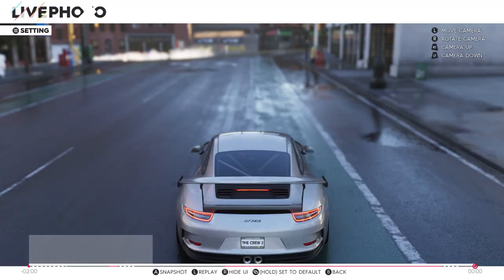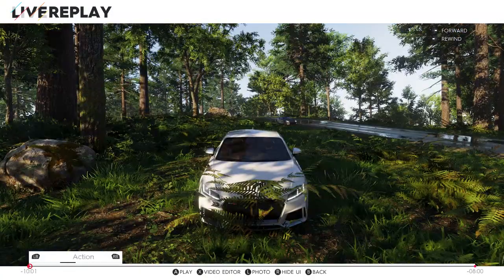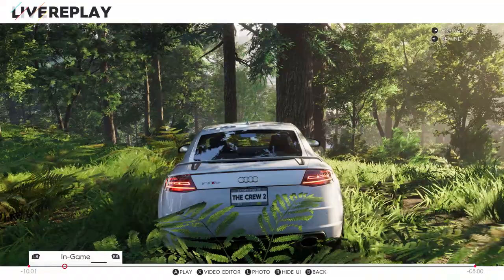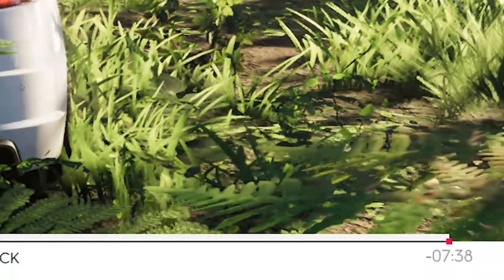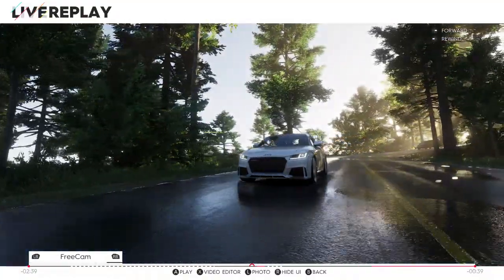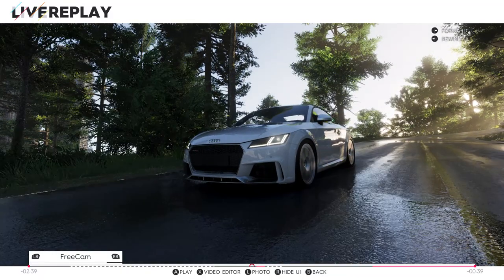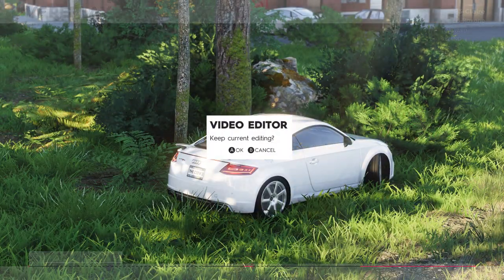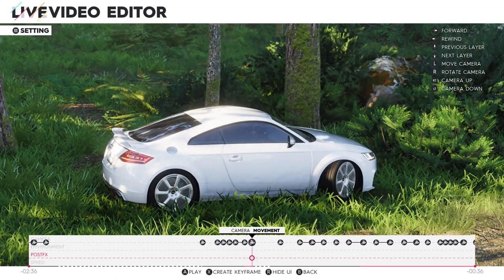PHOTO/VIDEO MODE AND EDITOR EXPLAINED! - THE CREW 2 (GAMESCOM 2017)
Make sure to smack the like too, it goes a long way more than you realise. :)

Equipment
Computer :
CPU: AMD FX8350 @4.0GhZ
Graphics Card: AMD R9290
MOBO: MSI 970
RAM: 16GB Corsair Vengence
Case: NZXT H440
Storage: 4TB HDD and 250GB SSD

Recording:
Graphics Card: Elgato Game Capture HD
Microphone: RODE NT-USB
Webcam: Microsoft Livecam 3000
DSLR: Sony A5000

Other Stuff:
Headphones: Audio Technica M50X
Consoles: Xbox One, PS4, PS3 and X360
PSN: StraightUpHippo
XBL: StraightUpHipp0
Steam/Origin: StraightUpHippo